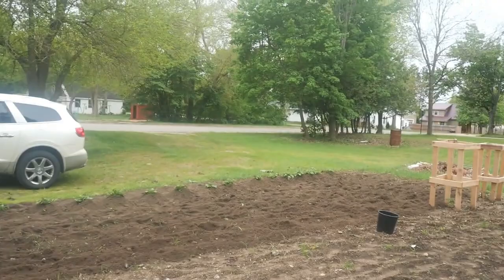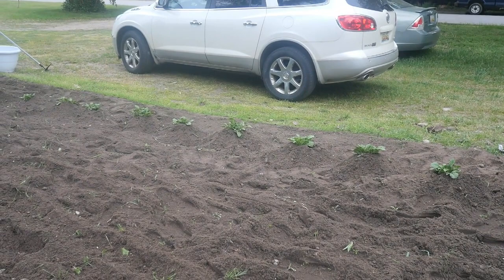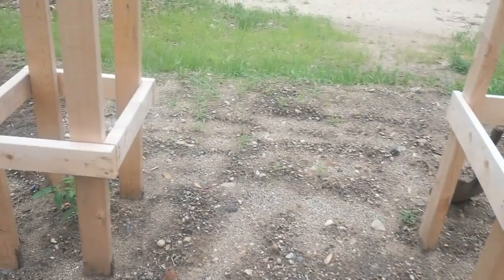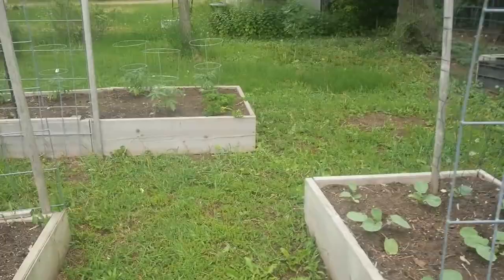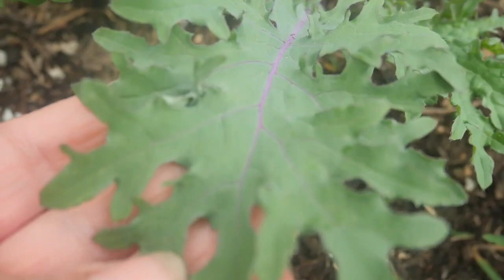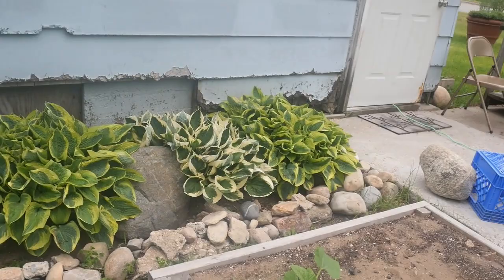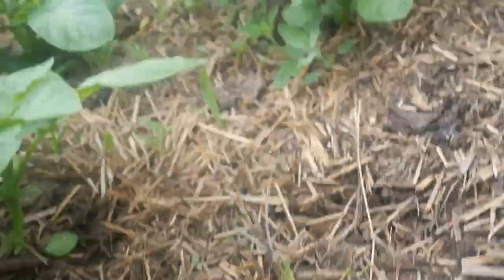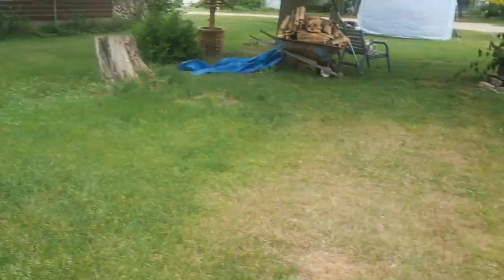Garden Is Growing & Our Market Stand Is Open